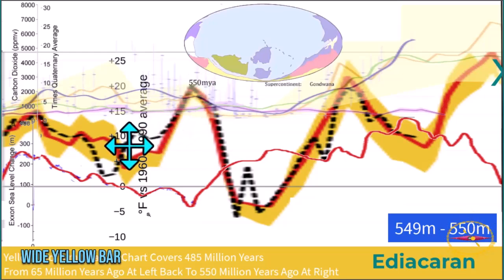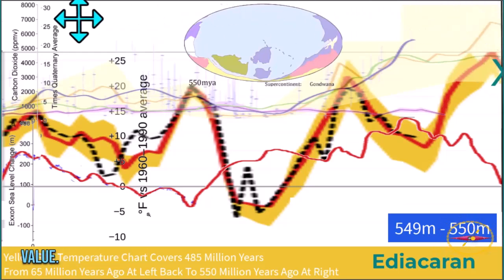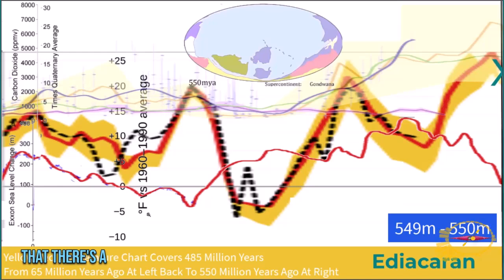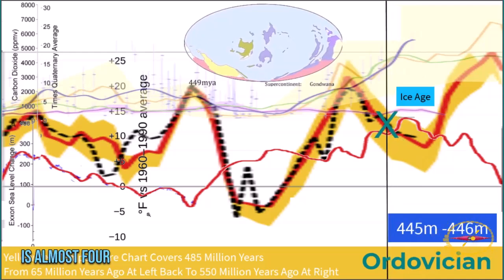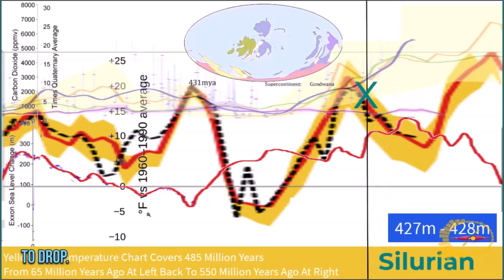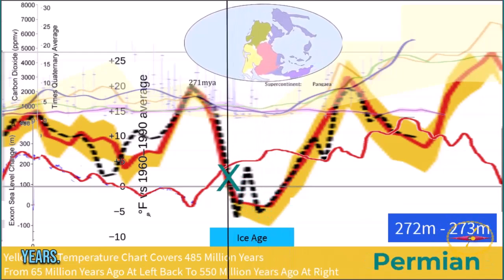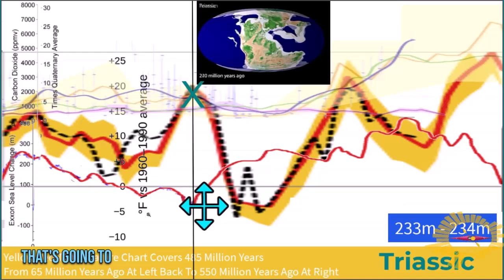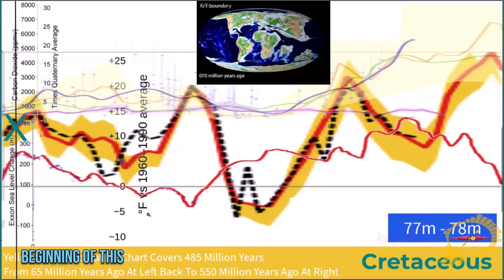09 Earth's Climate History ... 550 MYA To 65 MYA 2024 11 05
Indepth walkthrough of 5th timespan panel in the interactive climate tool; covers period from 65,000,000 years ago back to 550,000,000 years ago.